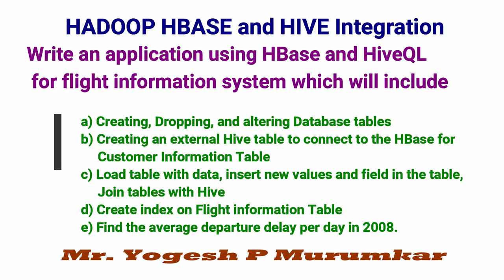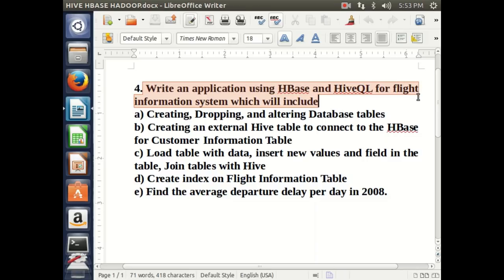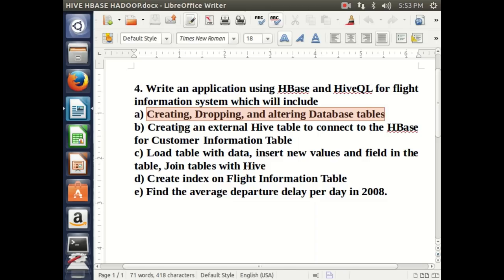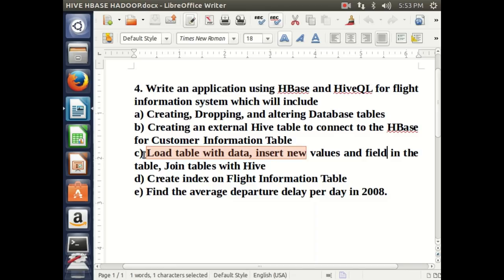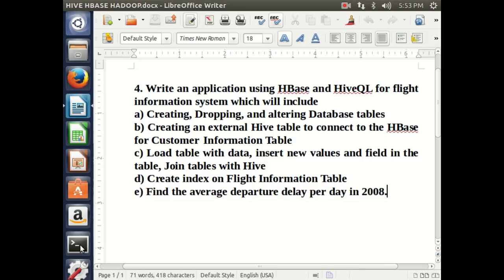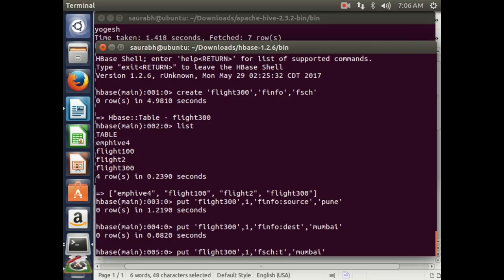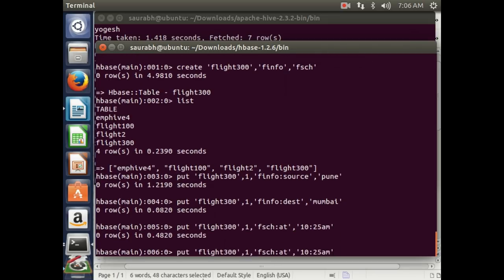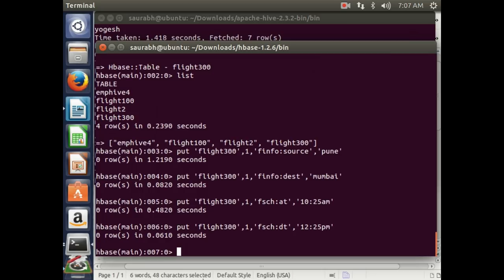HBASE HIVE HADOOP CREATING EXTERNAL HIVE TABLE USING HIVE AND JOINS USING HIVE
THIS VIDEO EXPLAINS ABOUT OPERATIONS ON HBASE HIVE HADOOP